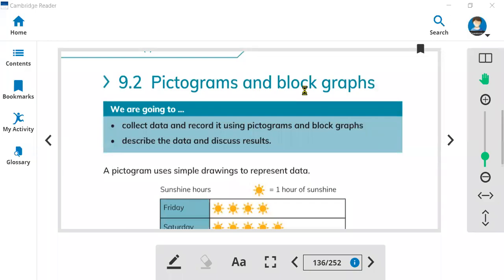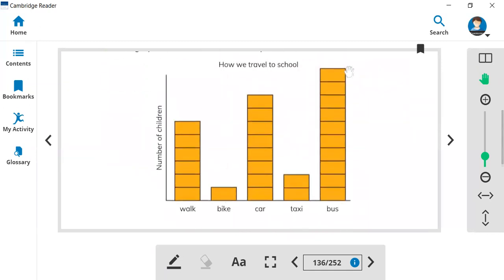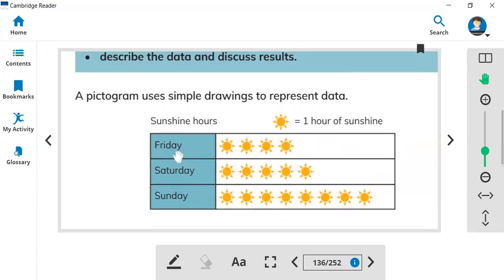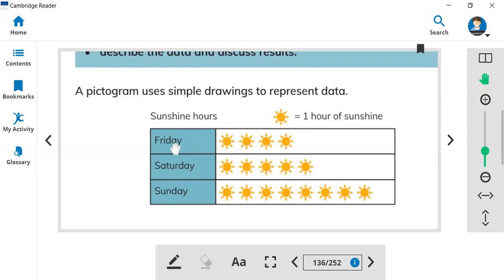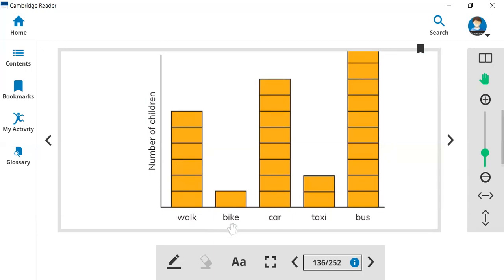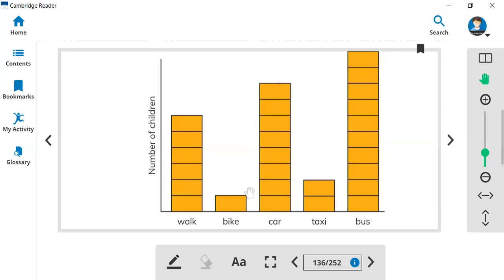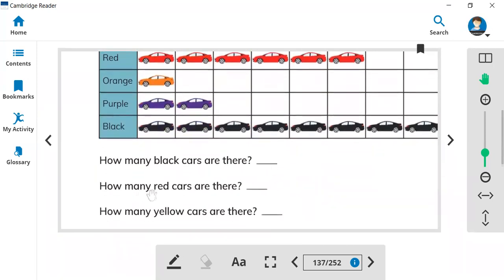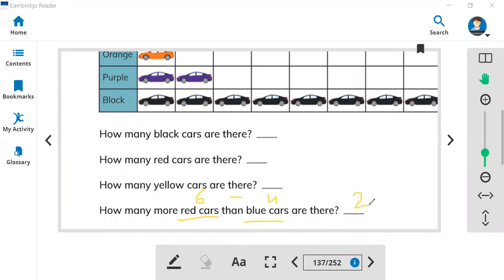Exercise 9.2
Math